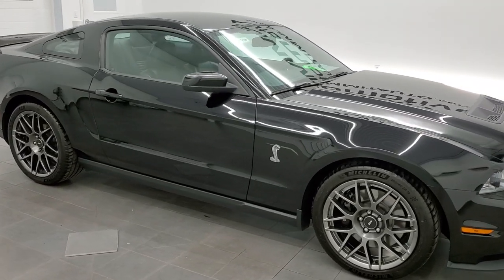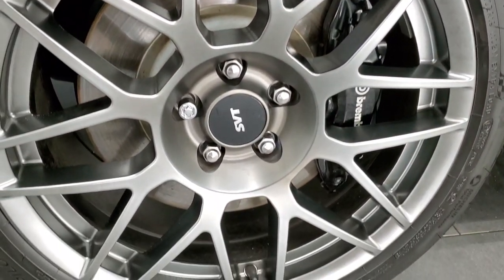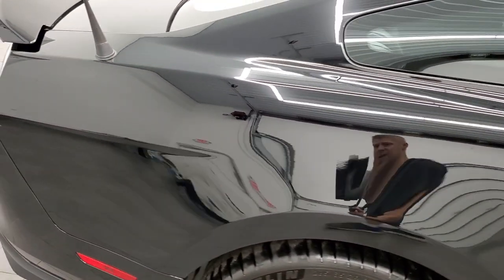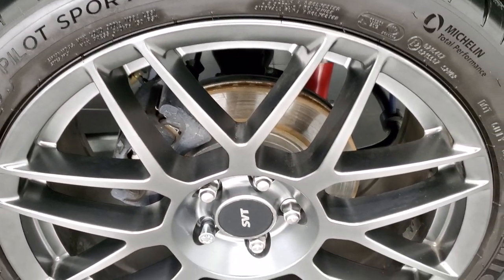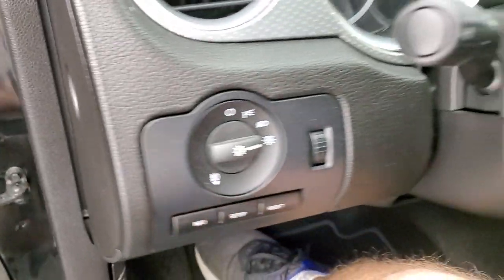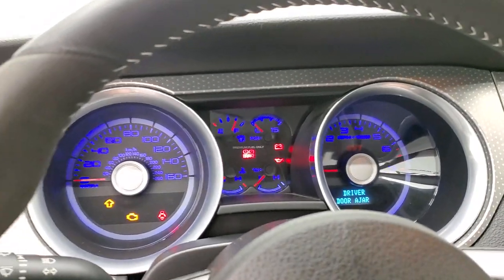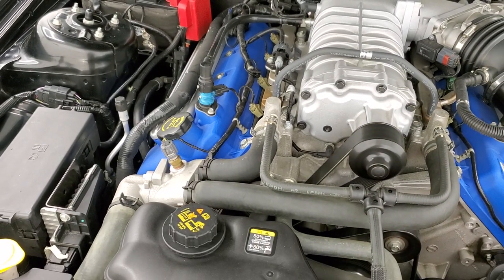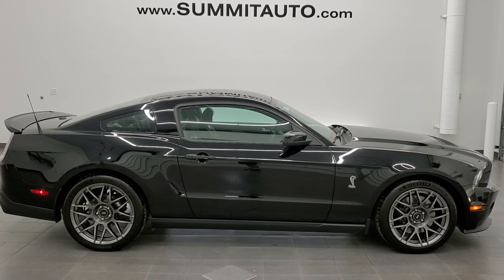2011 FORD MUSTANG GT500 PERFORMANCE PACKAGE BLACK WALK AROUND REVIEW 11848Z SOLD!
This 2011 FORD MUSTANG SHELBY GT500 WITH THE PERFORMANCE PACKAGE IN BLACK CLEARCOAT FOR SALE IN FOND DU LAC OSHKOSH WISCONSIN 54935 is the vehicle we did walk around review of today.

Thank you for checking out this video of this 2011 FORD MUSTANG SHELBY GT500 WITH THE PERFORMANCE PACKAGE IN BLACK CLEARCOAT FOR SALE IN FOND DU LAC OSHKOSH WISCONSIN 54935

STOCK: 11848Z
PRICE: $47,991
MILES: 7,787
MAKE: FORD
MODEL: MUSTANG SHELBY GT500
VIN: 1ZVBP8JSXB5111841
LOCATION: FOND DU LAC OSHKOSH WISCONSIN, 54937 TRUCKS ON 41

CLEAN TITLE HISTORY! 5.4 Liter DOHC Supercharged V8 Engine, 550 Horsepower, Two Door Coupe, SVT Performance Package, Power Driver's Seat, Non Smoker, Cobra Embossed Backrests, Black Ebony Leather Seats, Dual Rear Exhaust, Power Mirrors With Built-in Blindspot Mirrors, Advancetrac with Electronic Stability Traction Control, 3.73 Gear, Michelin Pilot Sport P285/35 ZR20 Rear Tires and 265/40 ZR 19 Front Tires, Painted SVT Alloy Rims Premium Wheels,, Brembo Front Disc Brakes, Decklid Spoiler, Fog Lights, HID High Intensity Discharge Headlights, LED Running Lights, Easy Fuel Capless Fuel Fill, Chrome Tipped Exhaust, Cowl Induction Sport Hood, AM / FM Radio Tuner, Sirius/XM Satellite Radio Capabilities Sirius / XM, CD Player, Microsoft SYNC System with Bluetooth, Hands-Free Audio System Blue Tooth, Auxiliary MP3 Jack Portable Audio Connection, USB Jack Portable Audio Connection, Keyless Entry System, Rear Window Defroster, Driver and Passenger Front Air Bags, L.A.T.C.H. Child Safety System, Side Curtain Air Bags SRS Safety Restraint System, Multi-Function Steering Wheel Controls, Compass, Outside Temperature Display and Mileage Display, Factory Floormats, Ambient Color Change Lighting, Air Conditioning AC, Cruise Control, Power Locks, Power Windows, Tilt Steering Wheel, Automatic Headlights Autolamp, Black, CLEAN AUTOCHECK! Very very clean inside and out! This is one of the sharpest 2011 Ford Mustang GT500 cars we have ever had on our lot! Make your move before this super clean ride is gone!

STOCK: 11848Z
PRICE: $47,991
MILES: 7,787
MAKE: FORD